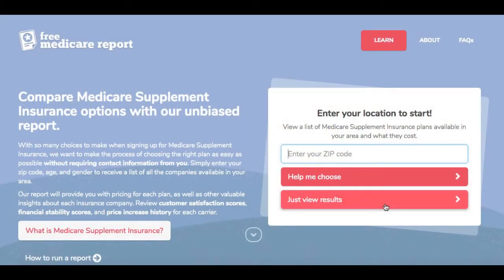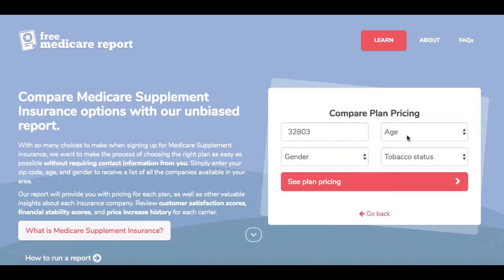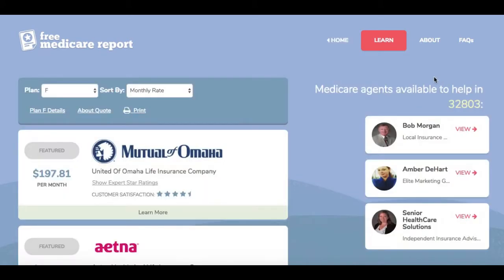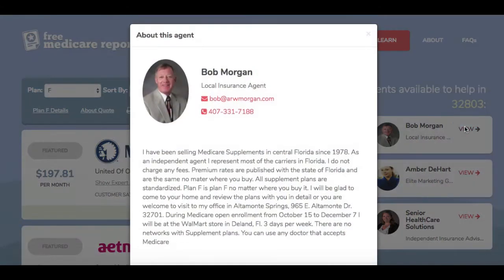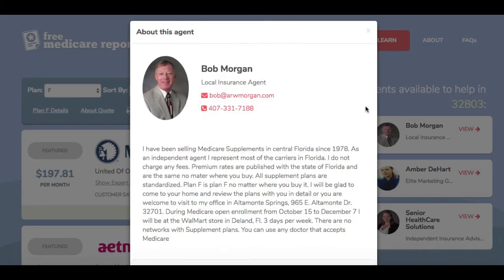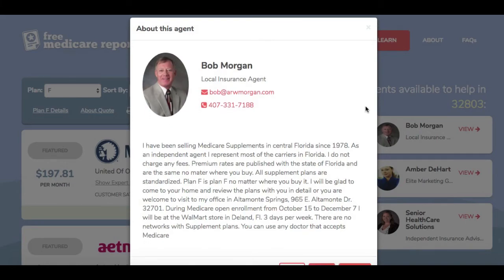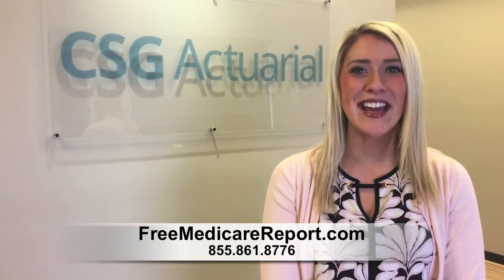FreeMedicareReport Agent Ad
Be seen where seniors are actively searching for Medicare Supplement Insurance rates. Advertise today on FreeMedicareReport.com.